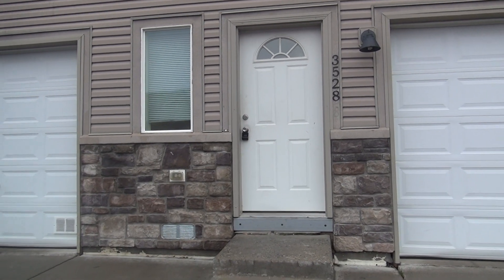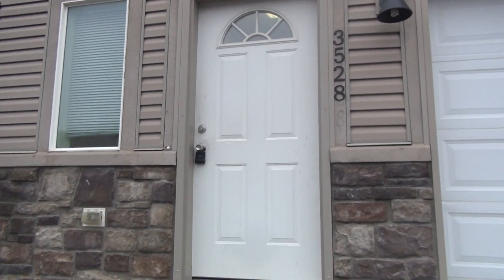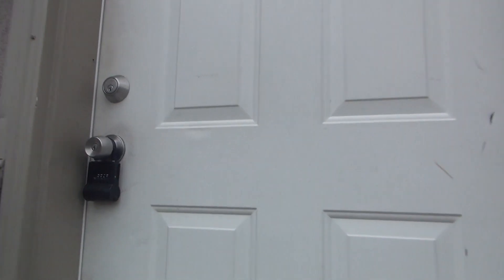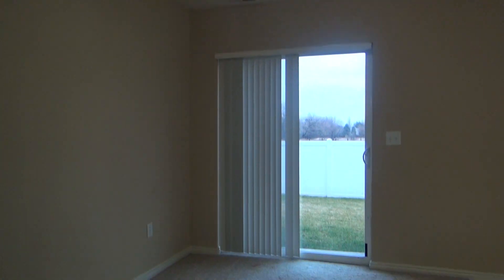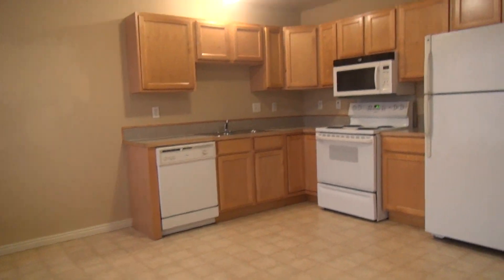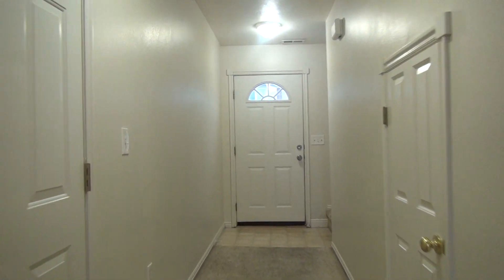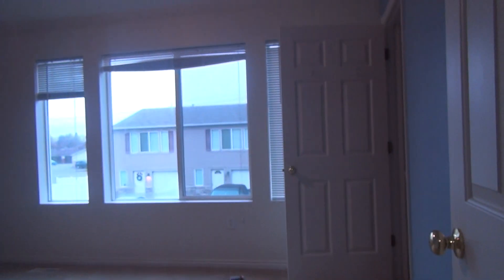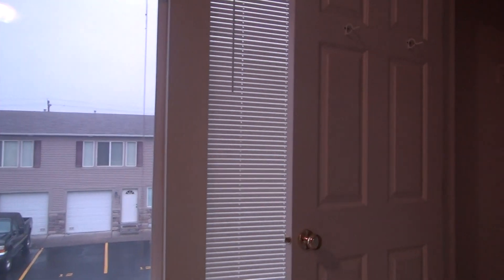3528 Greenfield - Town home for rent in Idaho Falls from BMG Rentals Property Management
Town home on Greenfield. Town home for rent on Greenfield in Idaho Falls from BMG Rentals Property Management features:  1026 sqft 3 bedroom 1.5 bath town home features a dishwasher, 1 car garage, glass top stove, all bedrooms upstairs, bath with separate shower and bath, double sinks in bathroom, and pet friendly.